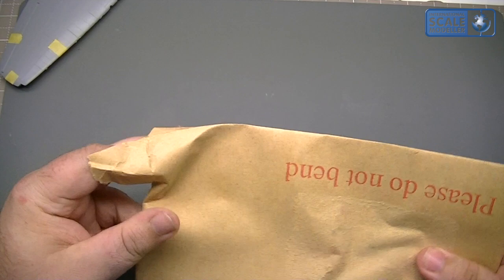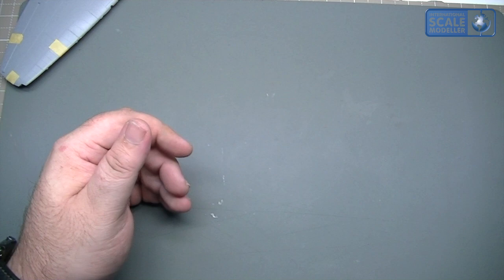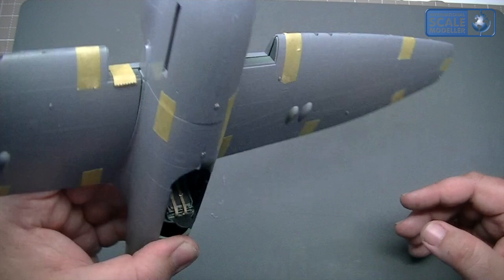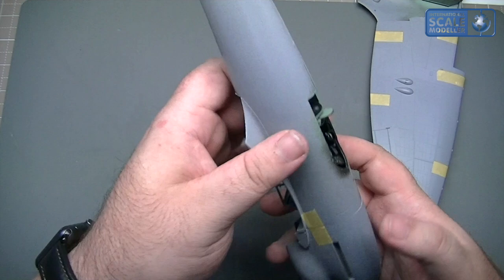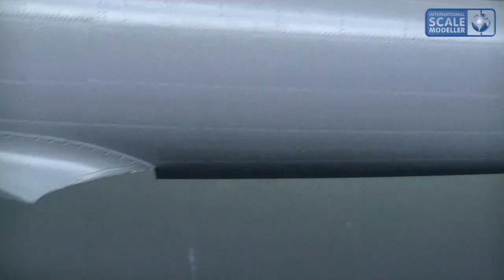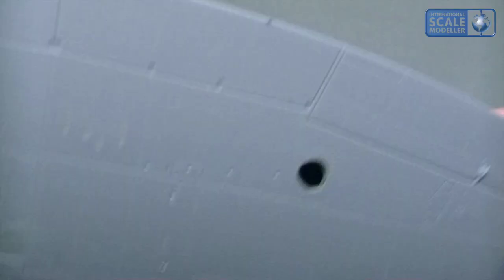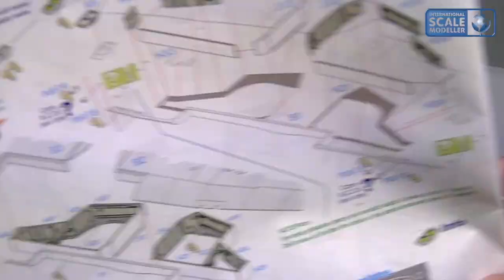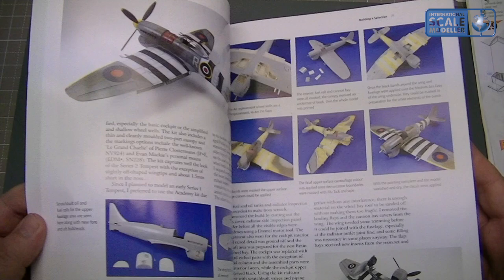"At the Bench" With Paul - Saturday 24th September 2016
Video updates on my current builds, newest projects, latest purchases and general chat :)

Don't forget our live shows, every Tuesday and Friday from 7:30pm Uk time live on this channel :)